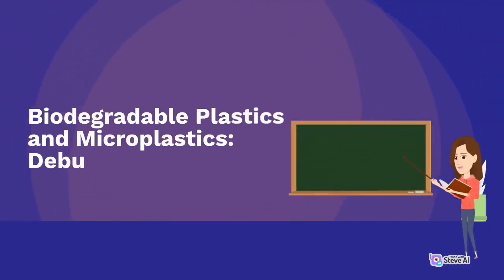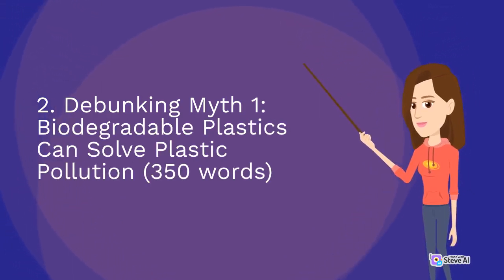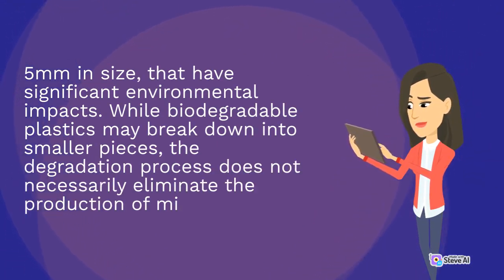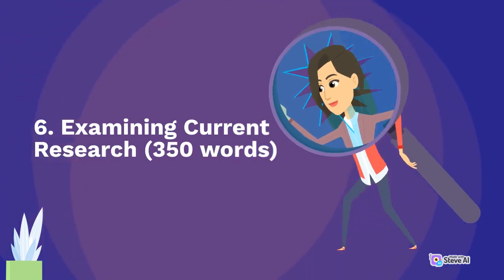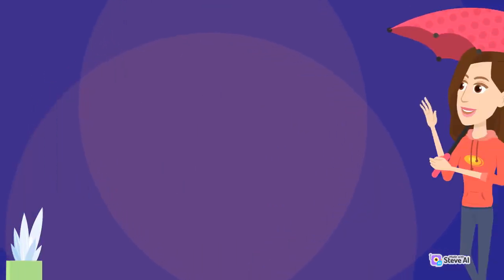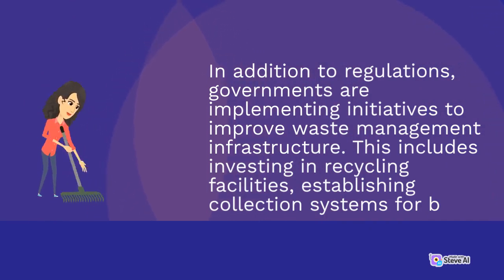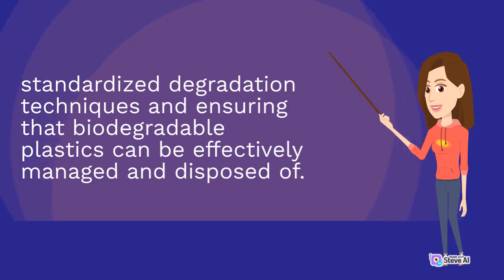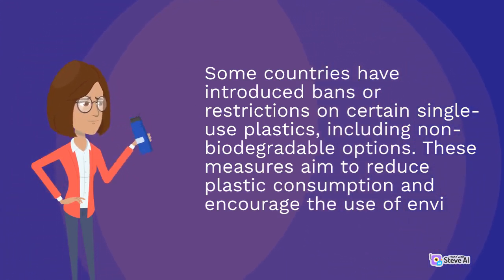The Truth About Biodegradable Plastics and Microplastics Debunking Myths Health risks and solutions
The Truth About Biodegradable Plastics and Microplastics
Biodegradable Plastics and Microplastics Debunking Myths Health
Myths Health risks and solutions About Biodegradable Plastics
Biodegradable plastics do not cause persistent microplastics
Scientists have developed truly Biodegradable Plastics
Do Biodegradable Plastics create microplastics?
Biodegradable plastics in aquatic ecosystems